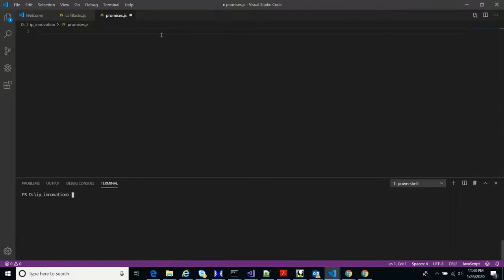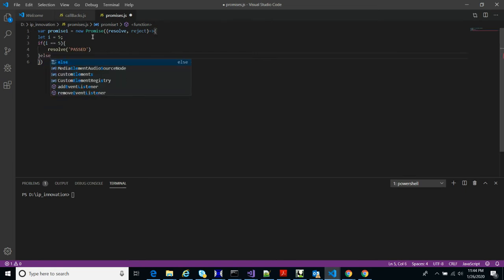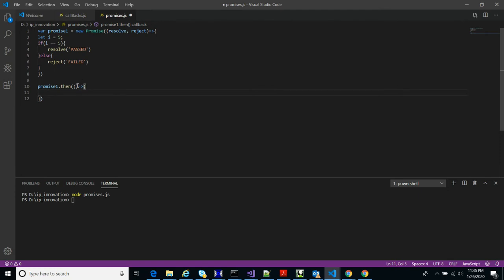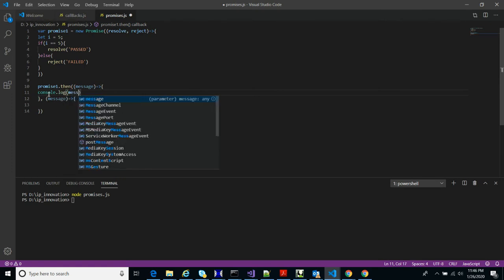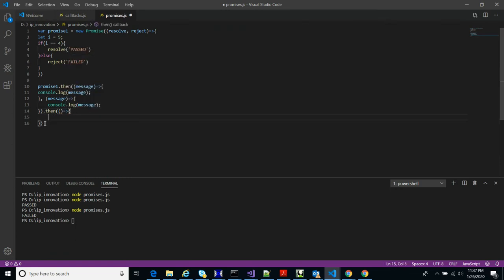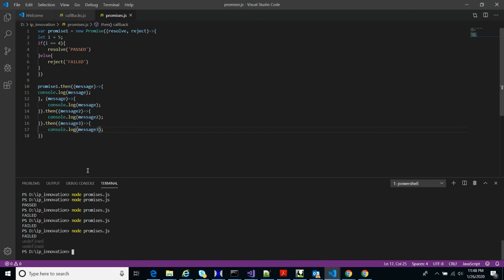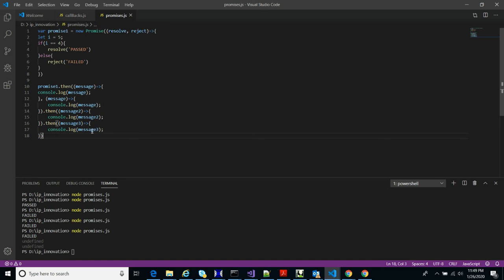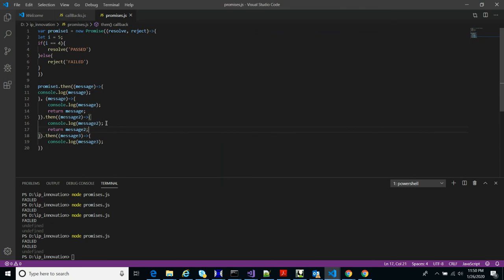Promises and Promises Chain in JavaScript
This video will explain basics about promises and and constructing promise's chain